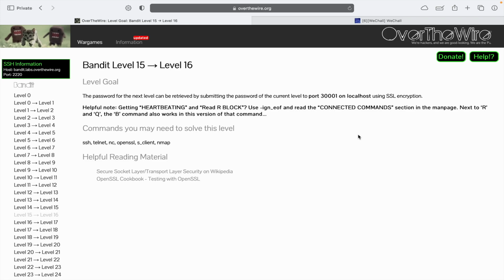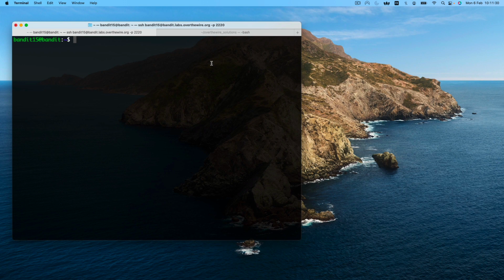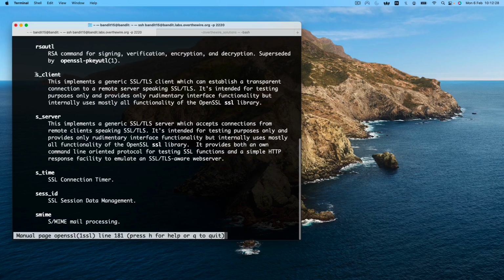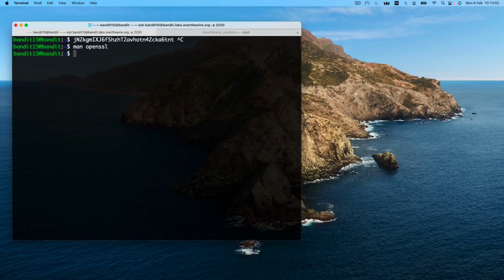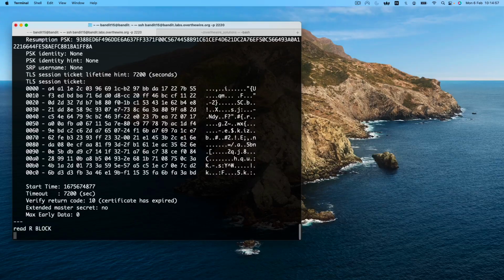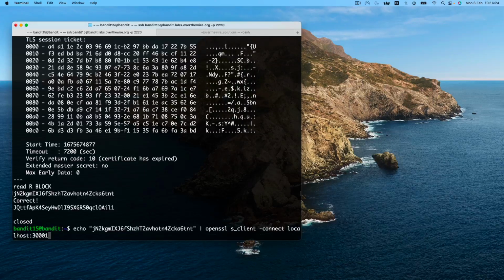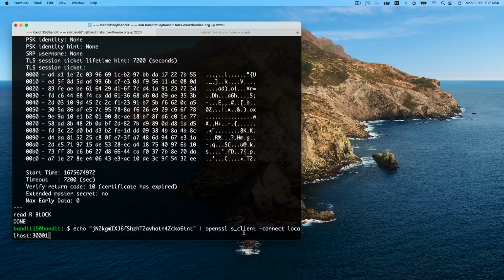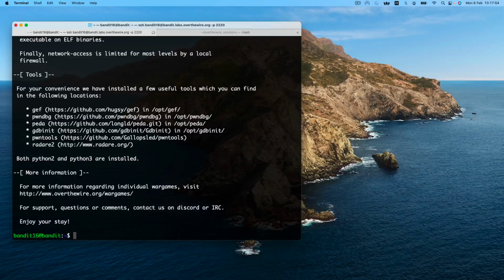OverTheWire - Bandit - Level 15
00:00 Level 15 Introduction
00:26 Level 15 Challenge
04:10 Sync Scoreboard

Coding | Coding for beginners | Ethical hacking | Openssl | s_client | ign_eof | OverTheWire Challenge | Bandit Series | Level 15